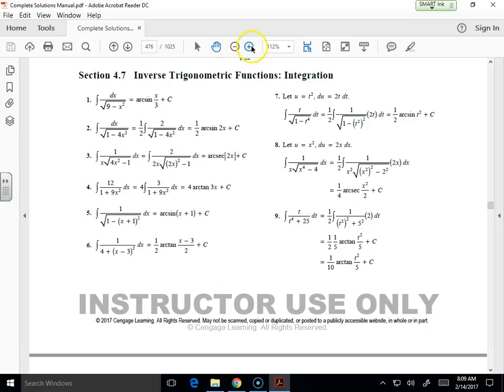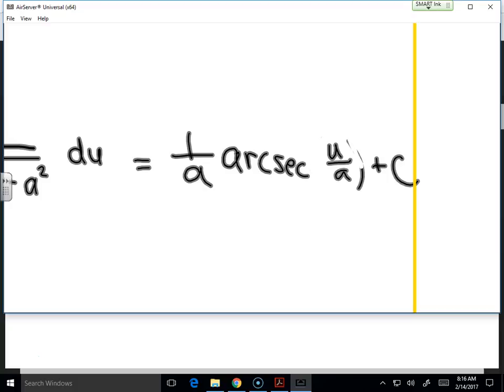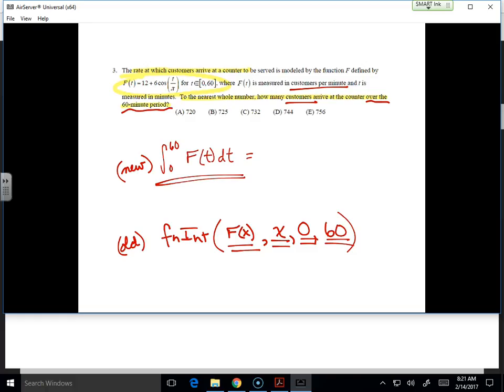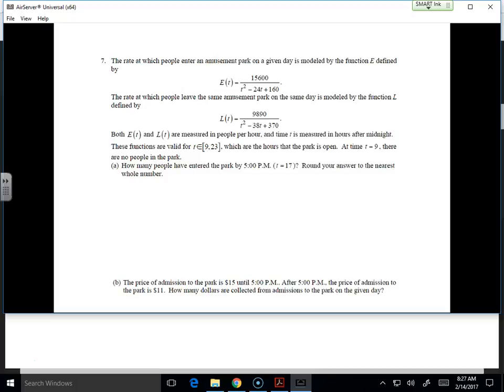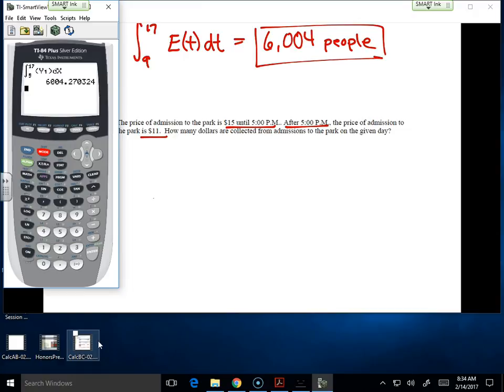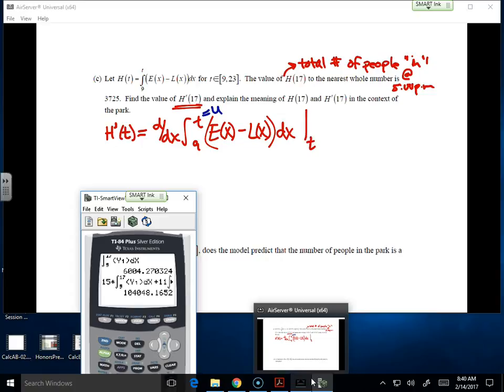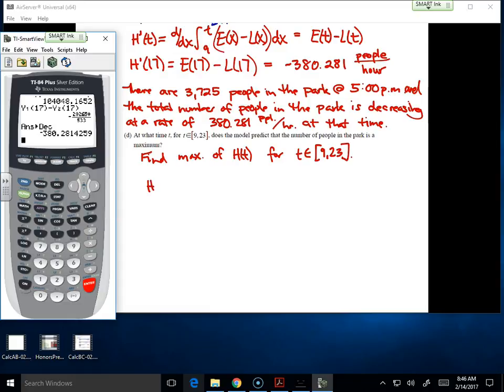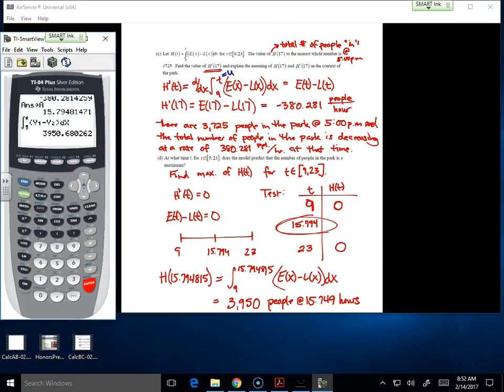CalcAB 02 14 17